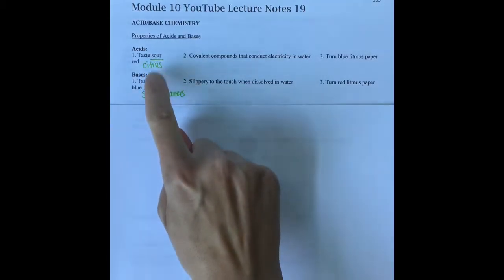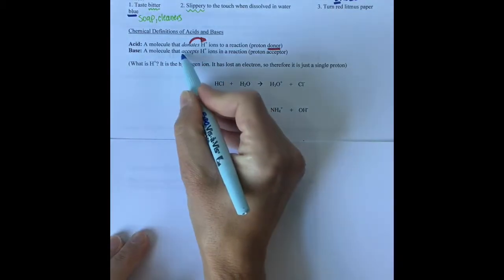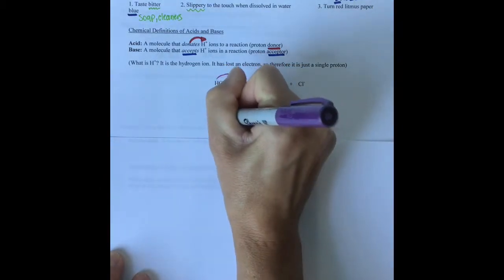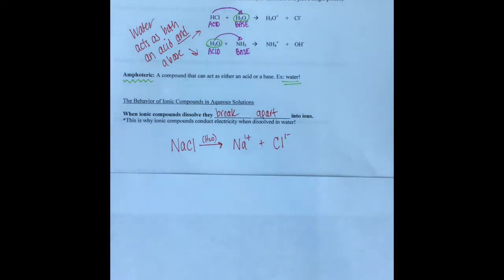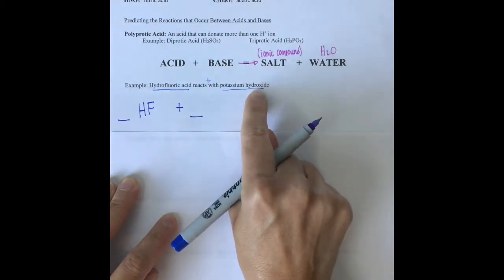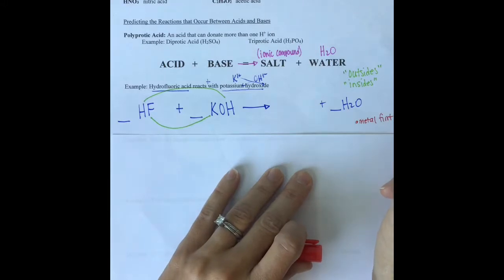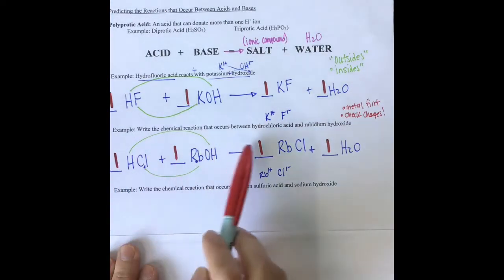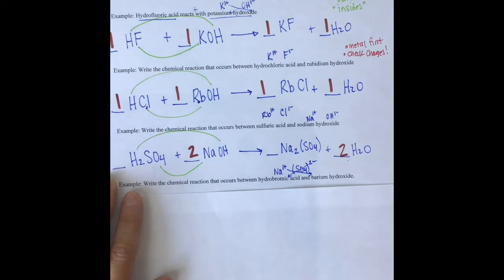Module 10 Lecture 19 (Acid\Base Chemistry)